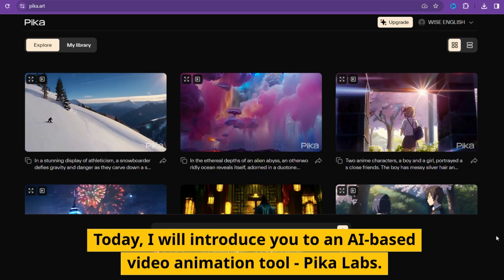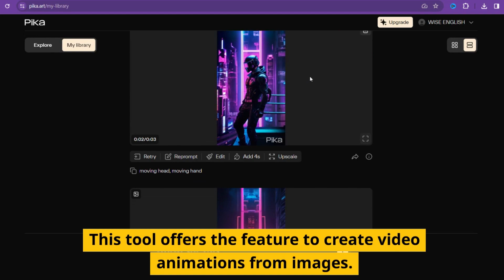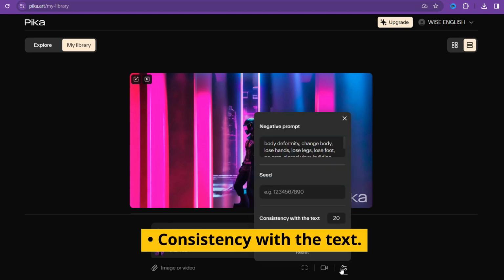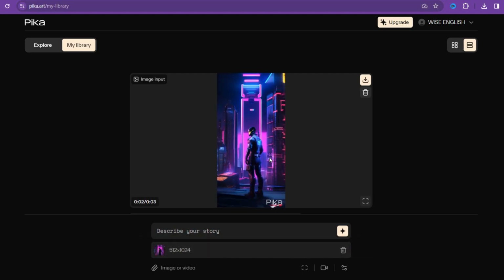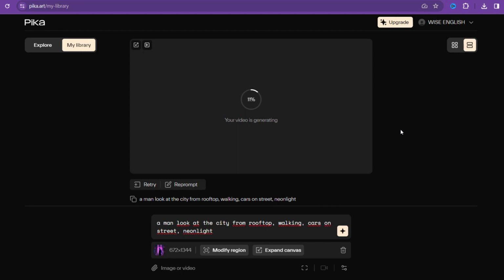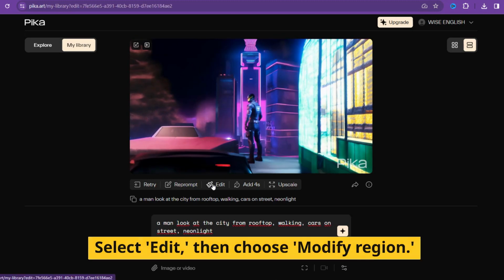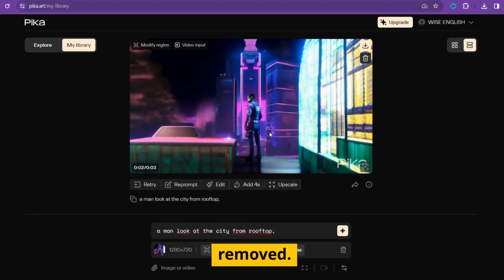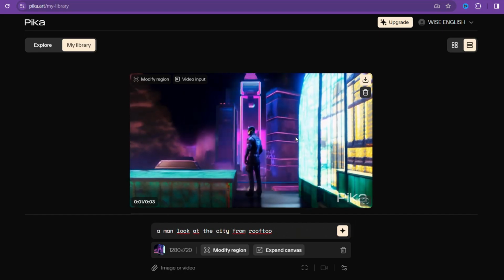How to use Pika Labs to make animation video | AI Work Innovator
Step into the exciting world of animation with our latest YouTube video
'How to Use Pika Labs to Make Animation Video'!

This comprehensive tutorial is designed for both beginners and experienced animators looking to explore the capabilities of Pika Labs. In this video, we'll guide you through the intuitive interface of Pika Labs, demonstrating how to harness its powerful tools to create captivating animation videos.

From crafting your first frame to adding final touches, we cover all the essentials you need to bring your stories to life. Whether you're aiming to create animations for your projects, social media, or just for fun, this guide provides you with easy-to-follow steps and tips to enhance your animation skills.